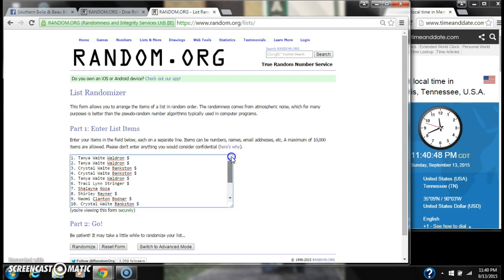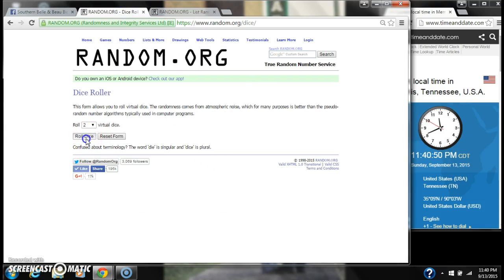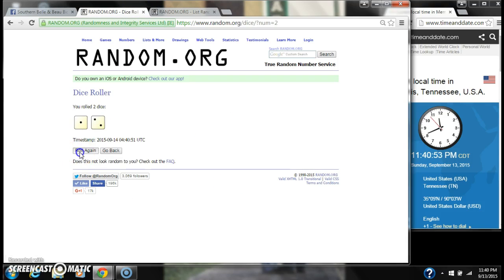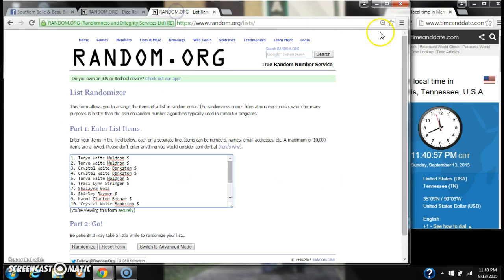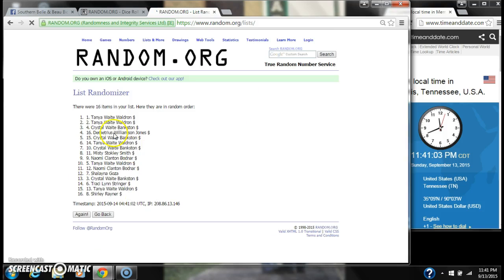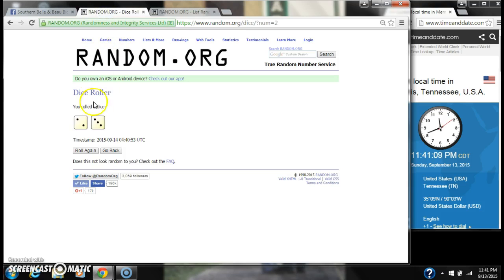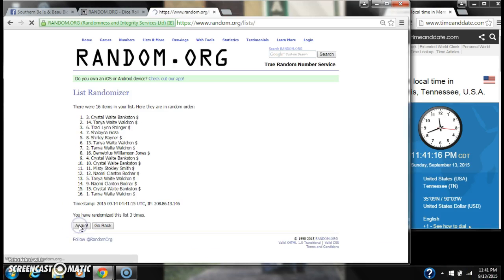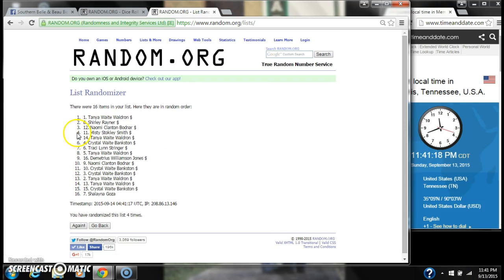Lesa's Tshirt Razz